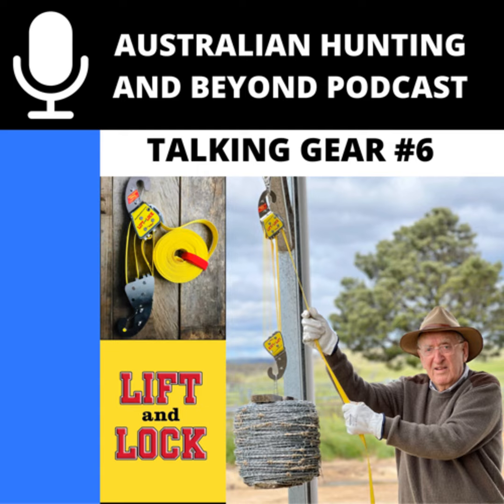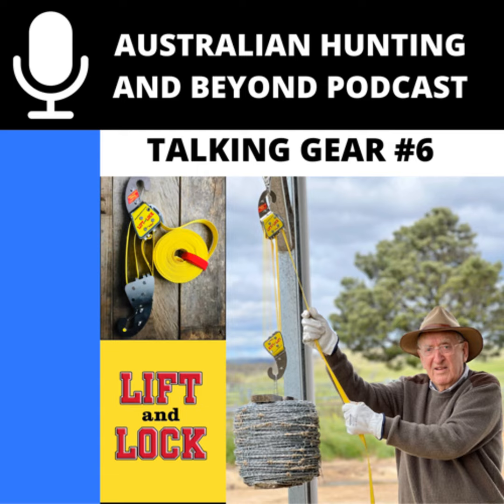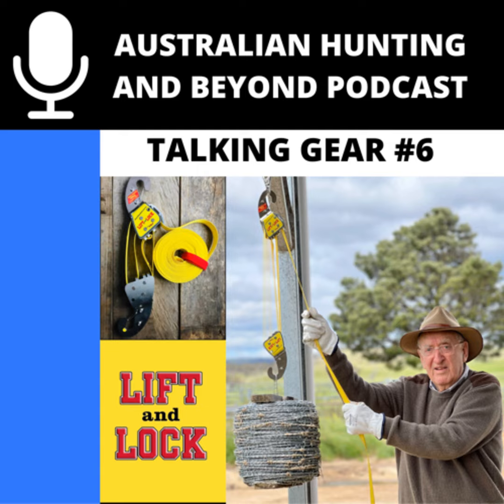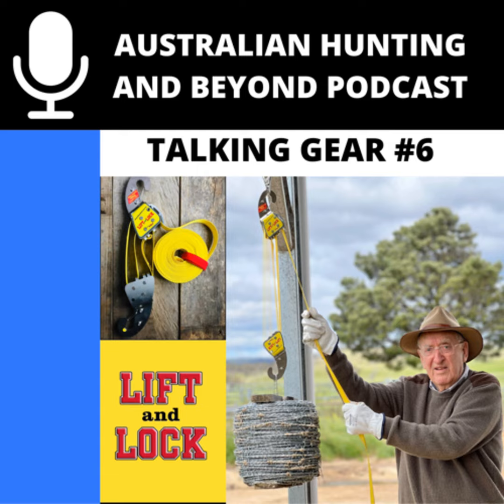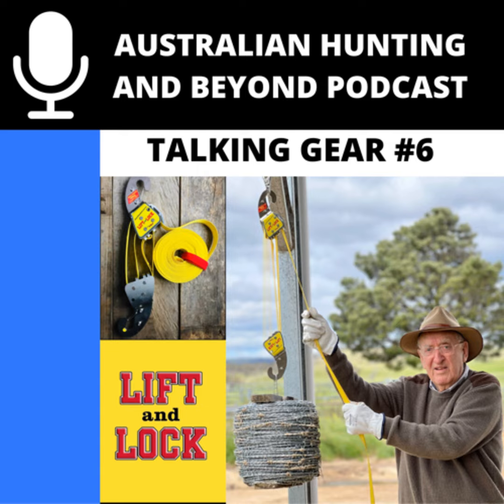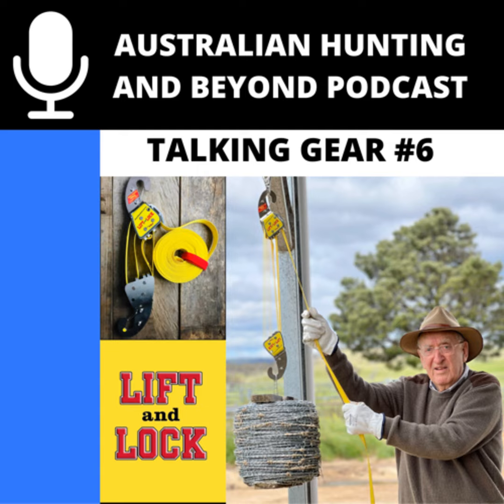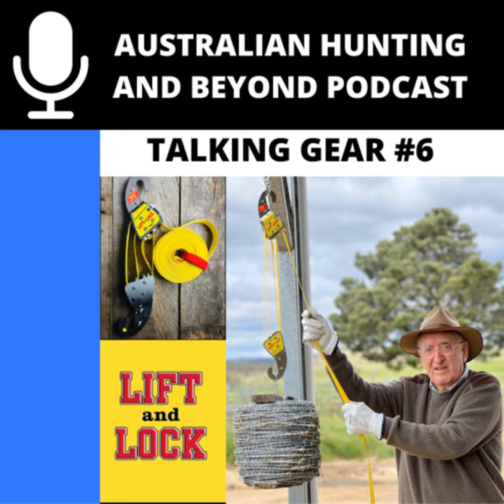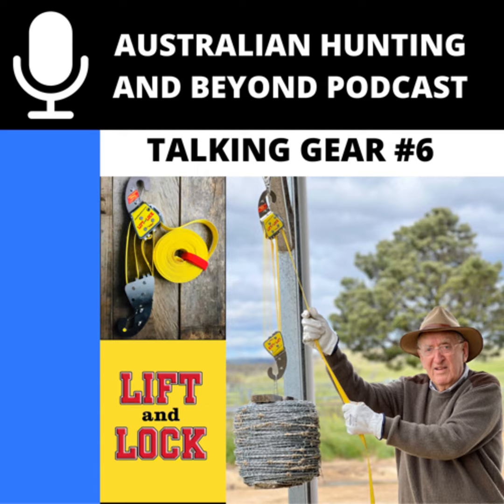Talking Gear #6 with Lift and Lock creator Tom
Matt is joined by Tom, owner and creator of Lift and Lock. If you haven't seen this amazing little pulley system you need to check it out. Really handy for hunters and with a vast array of applications this is a must have unit. Check it out on Facebook , Instagram